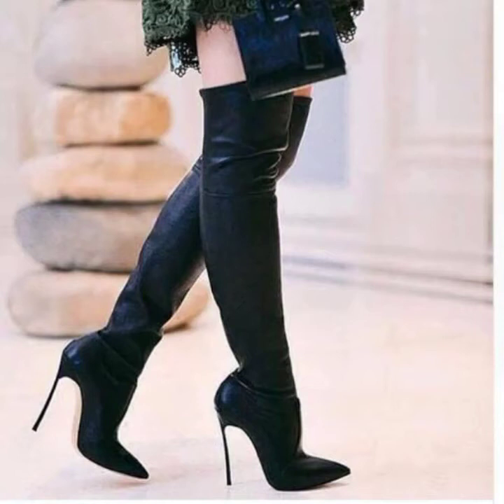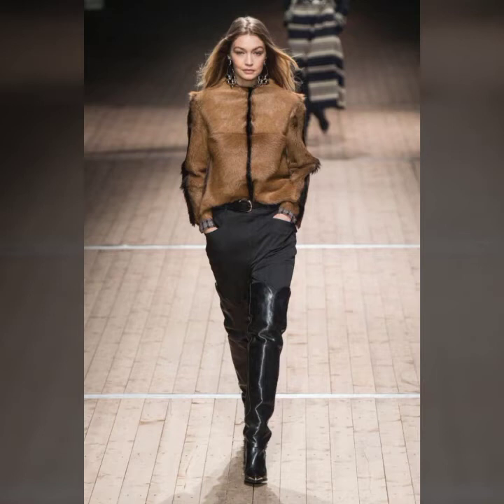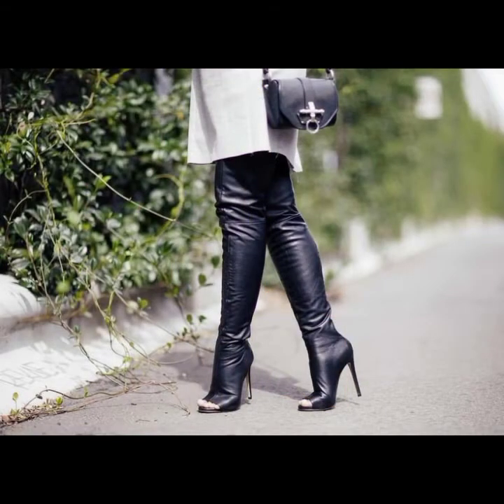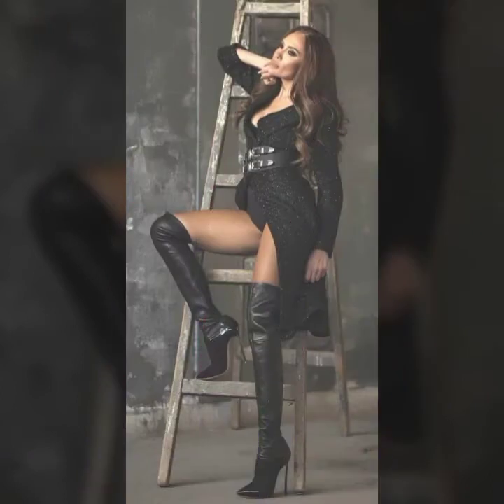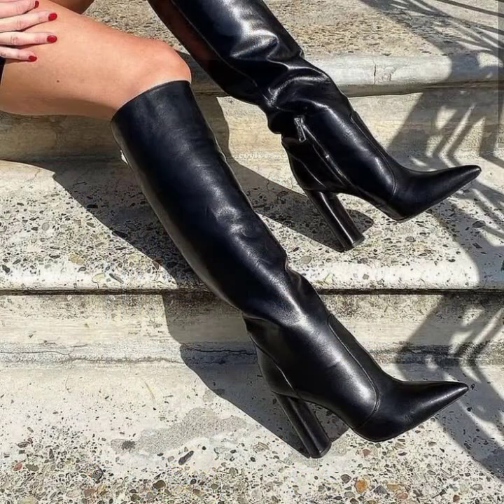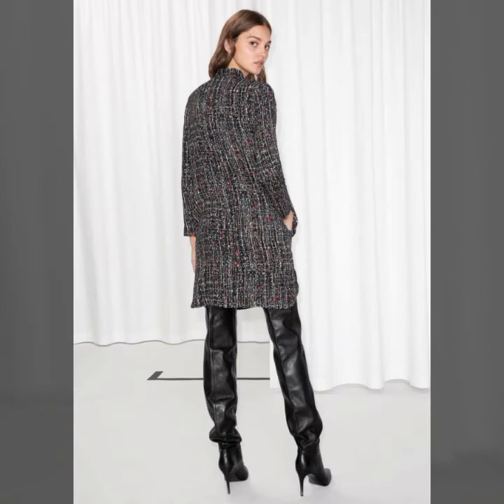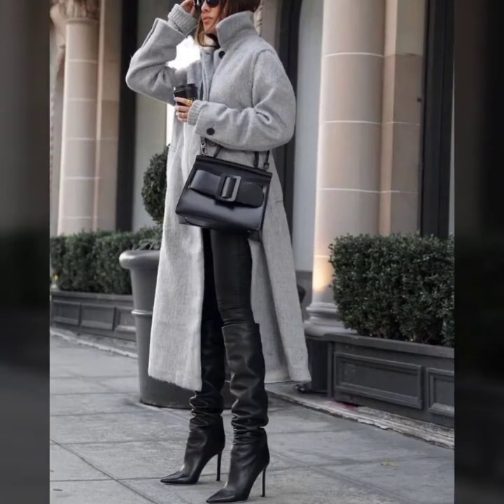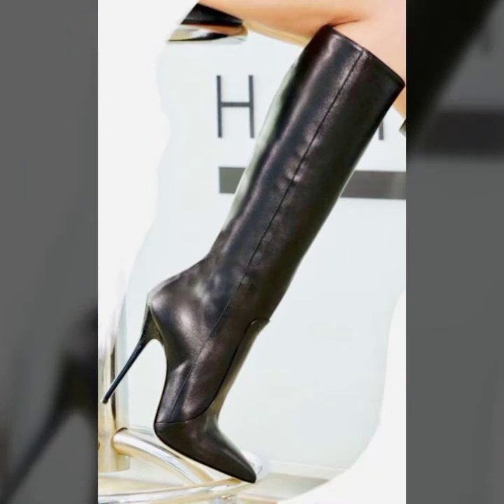extra cool and luxurious thigh high heels shoes designs and ideas